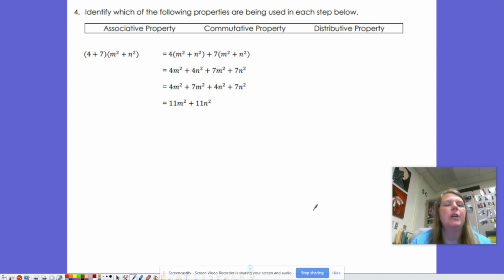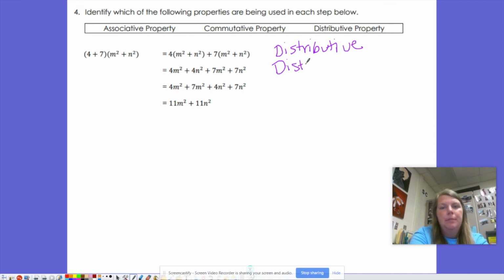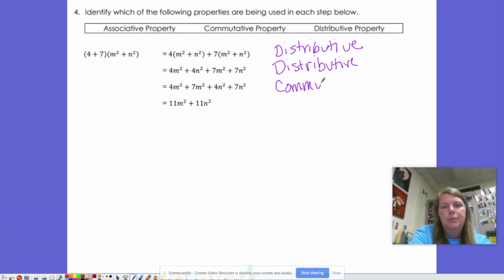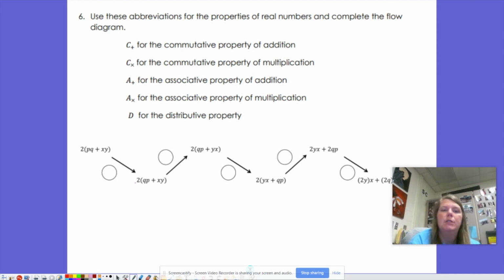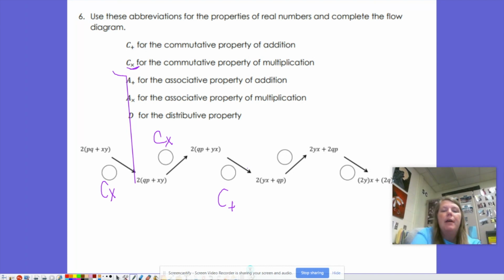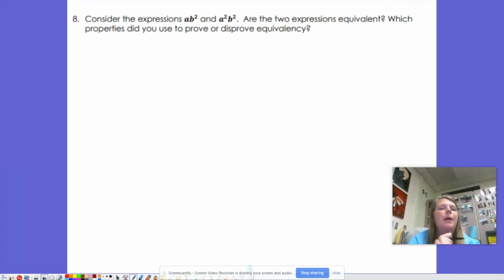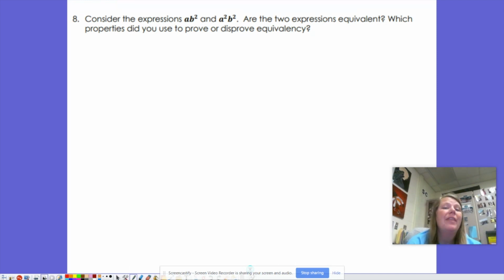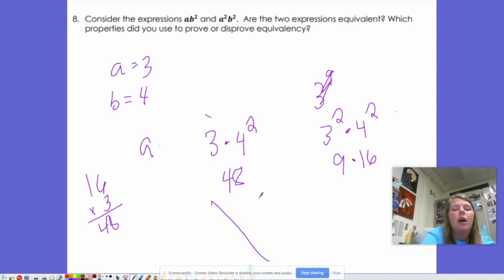Section 1: Topic 4